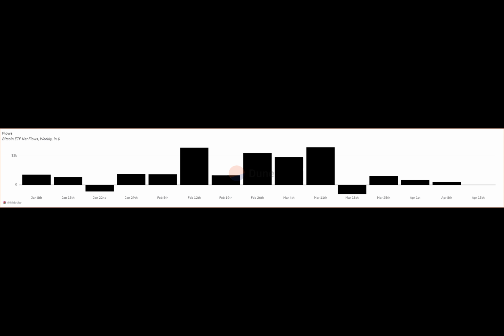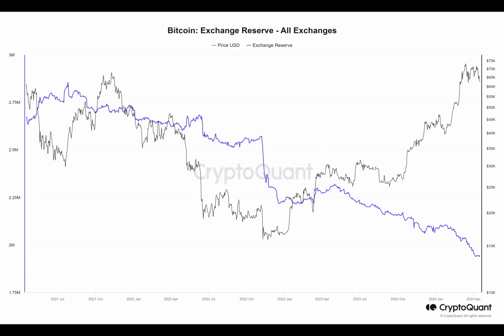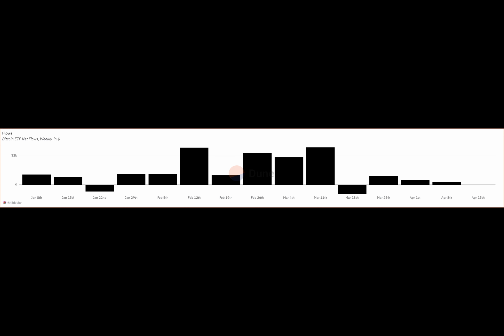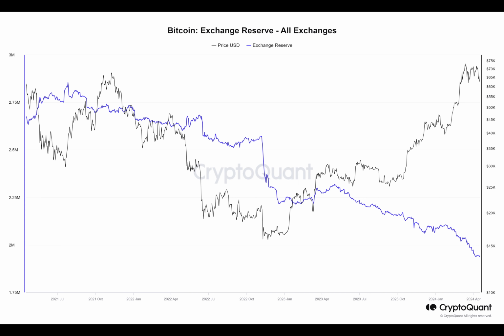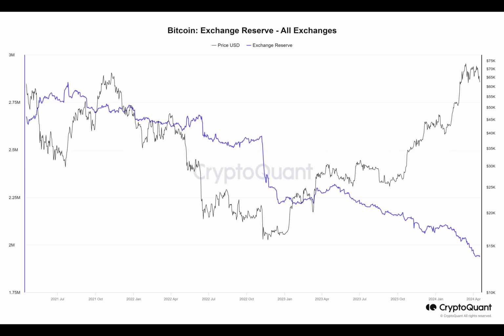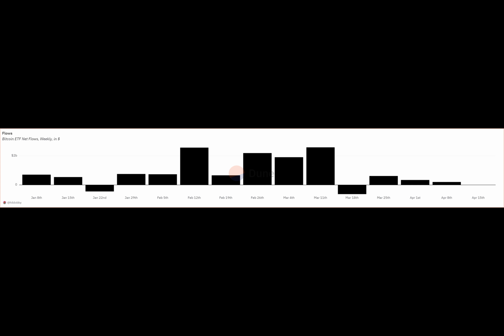Bitcoin supply to run out on exchanges in 9 months: Bybit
Bitcoin supply on cryptocurrency exchanges will dry up in nine months, thanks to the 50% supply issuance reduction of this week’s upcoming Bitcoin halving.